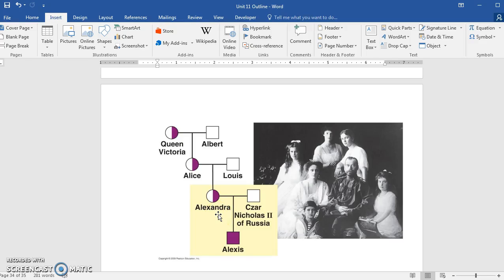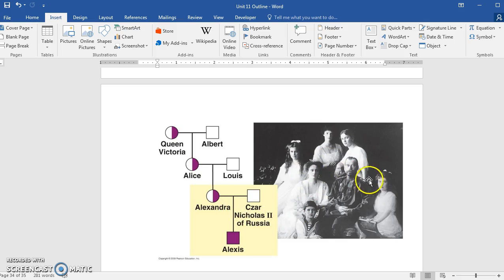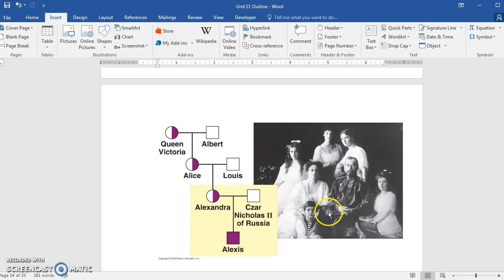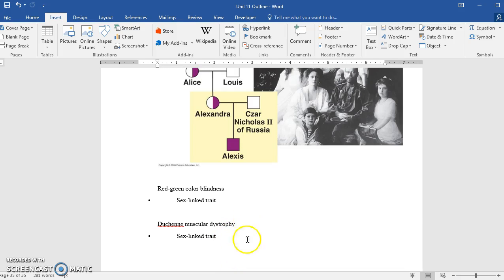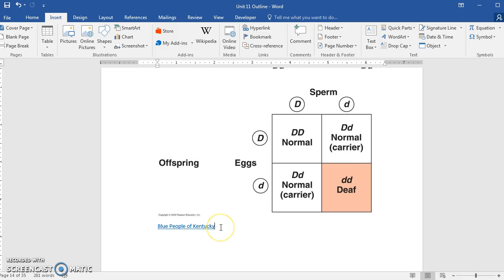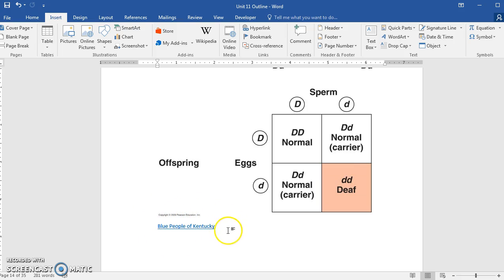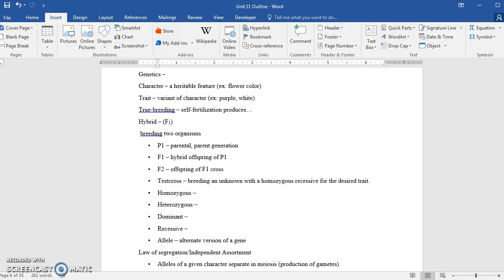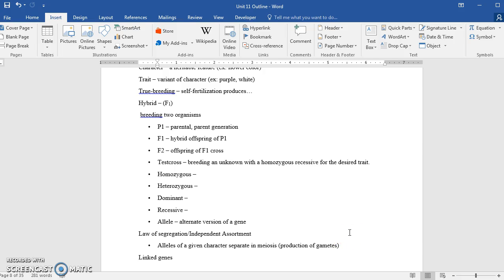Unit 11.5 BIOL 101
This is the 5th video for unit 11 which concerns heredity.